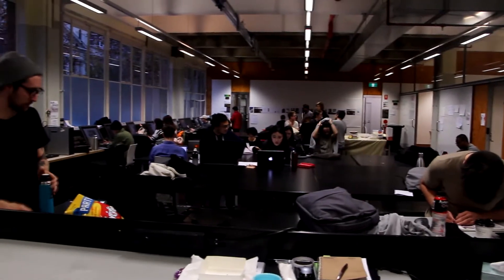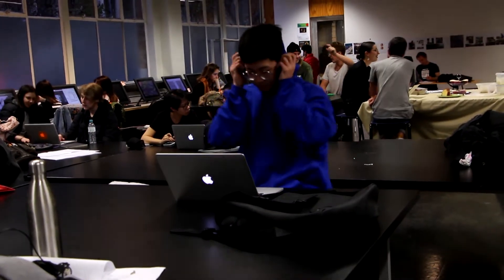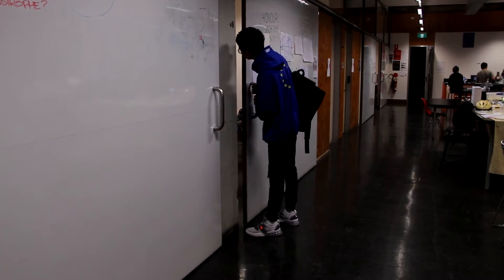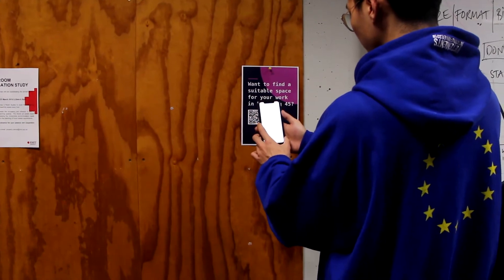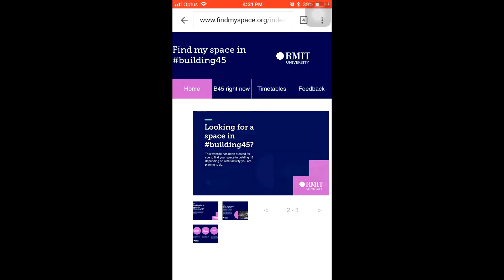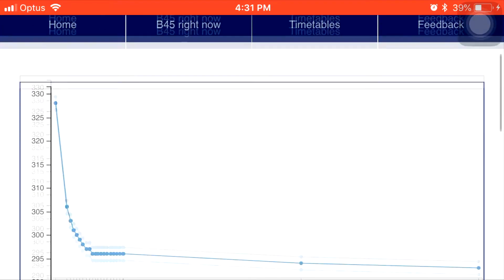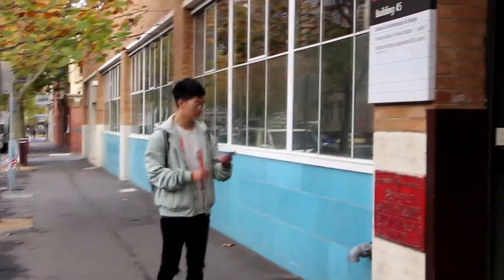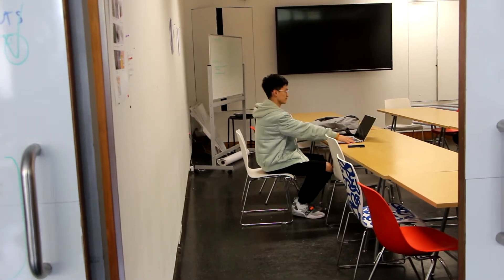Find My Space - RMIT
Our Space
Digital practice Studio (GRAP2221)
Upperpool RMIT